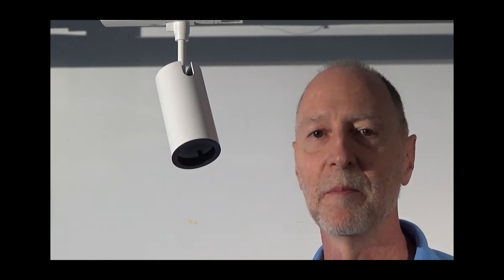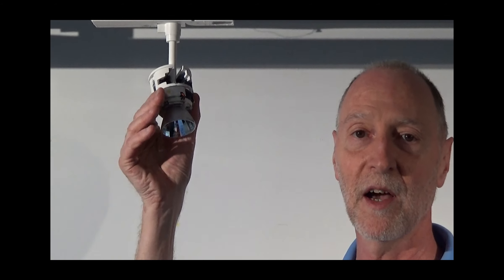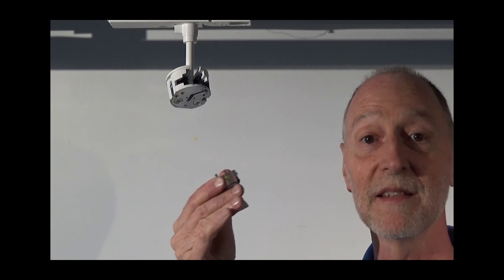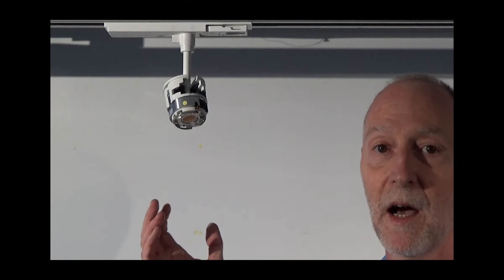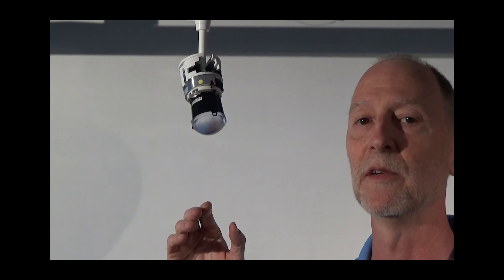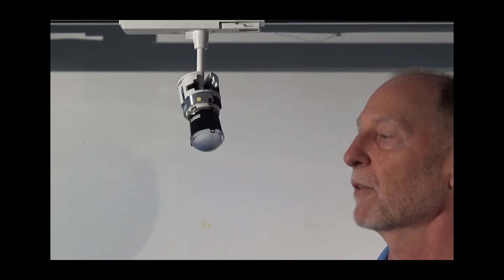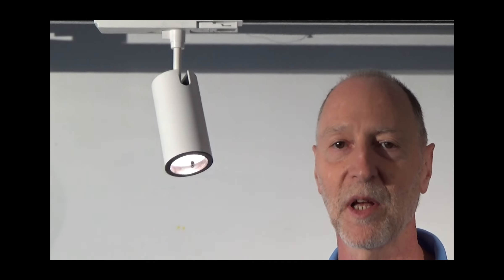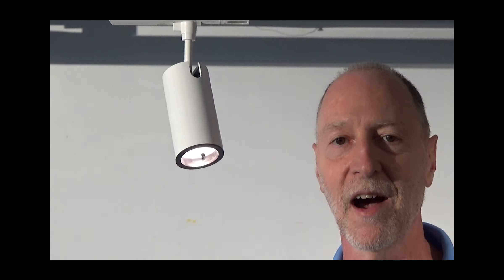Lighting Services Inc LXSelect Series Video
LXSelect fixtures feature magnetic mount technology to provide users ultimate flexibility to quickly replace the fixture’s module to update the LED Rating (Lumens/CRI/Wattage) and Color Temperature in a matter of seconds. Creating a new fixture has never been easier.
Easiest Upgrade Ever!